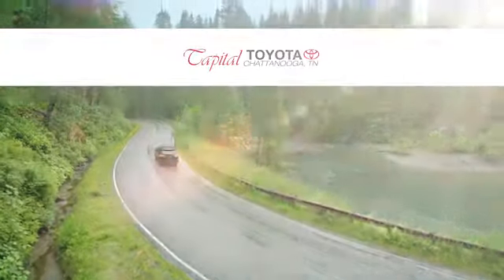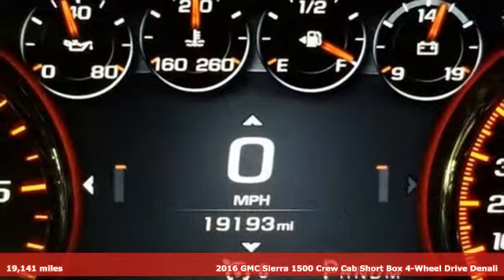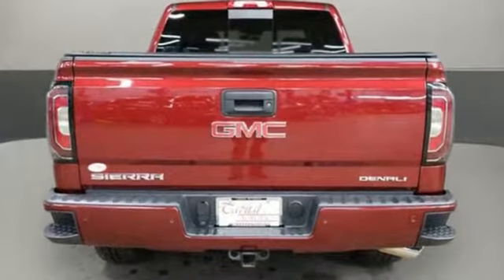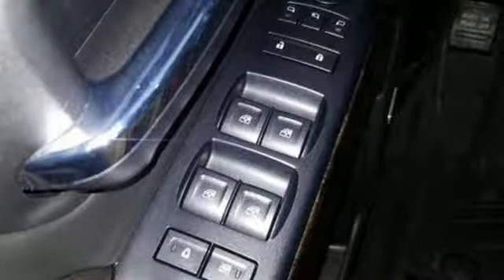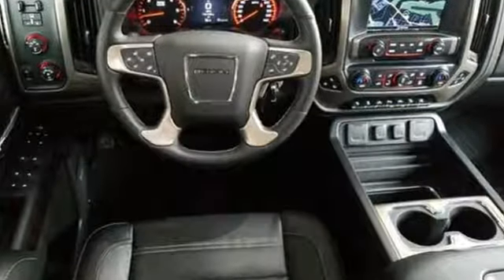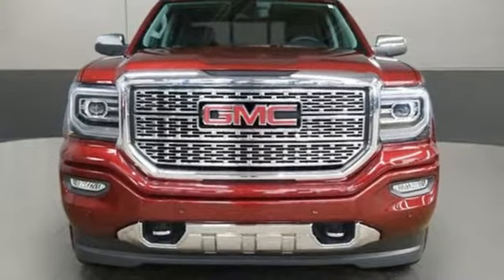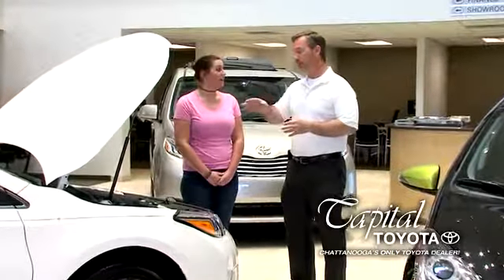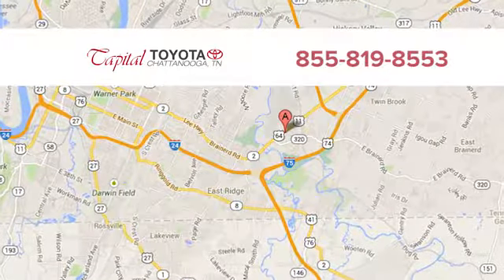Used 2016 GMC Sierra 1500 Chattanooga TN North Georgia Cleveland, TN #343580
Year: 2016
Make: GMC
Model: Sierra 1500
Trim: 4WD Crew Cab 143.5 Denali
Engine: 5.3L 8 Cylinder Engine
Transmission: AUTOMATIC
Color: MAROON
Mileage: 19141
Stock #: 343580
VIN: 3GTU2PEC7GG343580
CARFAX 1-Owner, LOW MILES - 19,141! Denali trim. EPA 21 MPG Hwy/15 MPG City! Heated/Cooled Leather Seats, Navigation, Back-Up Camera, Running Boards, Premium Sound System, Bed Liner, Trailer Hitch, 4x4, Aluminum Wheels. CLICK NOW! KEY FEATURES INCLUDE: Leather Seats, Navigation, 4x4, Heated Driver Seat, Cooled Driver Seat, Back-Up Camera, Running Boards, Premium Sound System, Satellite Radio, iPod/MP3 Input, Onboard Communications System, Trailer Hitch, Aluminum Wheels, Remote Engine Start, Dual Zone A/C. MP3 Player, Privacy Glass, Steering Wheel Controls, Alarm, Electronic Stability Control. BUY WITH CONFIDENCE: CARFAX 1-Owner OUR OFFERINGS: Capital Toyota has been serving Chattanooga, TN and the surrounding Hamilton County area since 1966. In fact, we were the very first Toyota dealer in the state of Tennessee. We specialize in the full line up of Toyota and Scion products including the best-selling car in the world, the Toyota Camry. Other Toyota cars include the Corolla, Highlander, Tacoma, and the Tundra. And if you are considering a used vehicle of any make or model, then you have come to the right place. capitaltoyota Pricing analysis performed on 12/28/2018. Fuel economy calculations based on original manufacturer data for trim engine configuration. Please confirm the accuracy of the included equipment by calling us prior to purchase.

Address:
5808 Lee Hwy